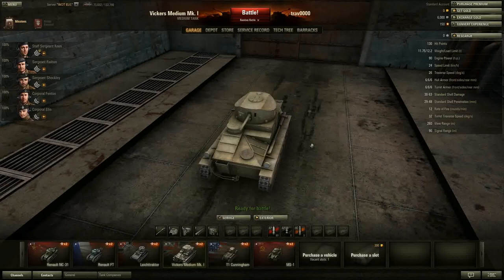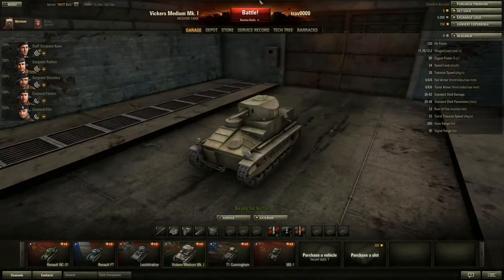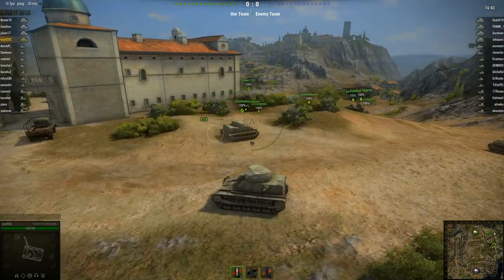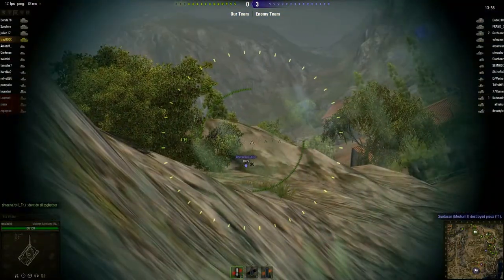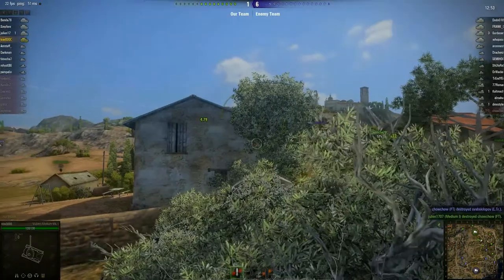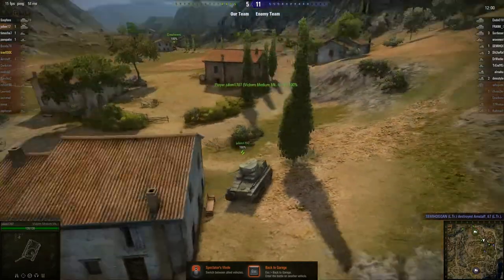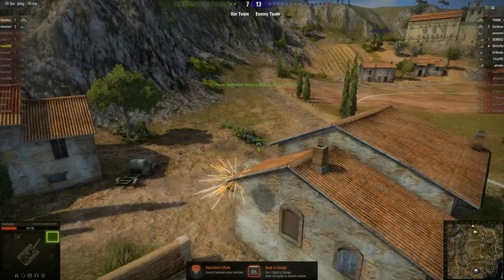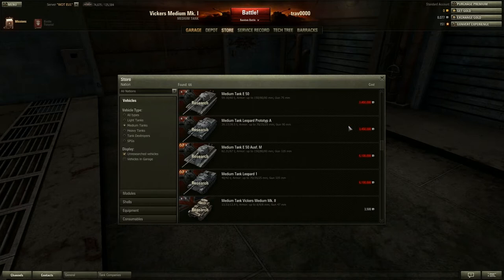World Of Tanks Ep 2- 1 For 2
Thanks for coming here. Now if you want serious gaming
videos go now because this is not that this is just gaming videos with comedy. So what make my videos funny watch one and you will see (not very good). If you want help I will be here for you all you need to do is ask. Thanks for reading and hope you enjoy the show.

or xbox gt- xUnlawfulShotsx